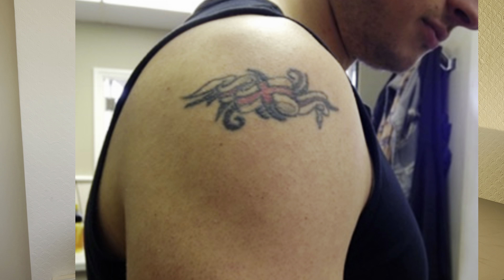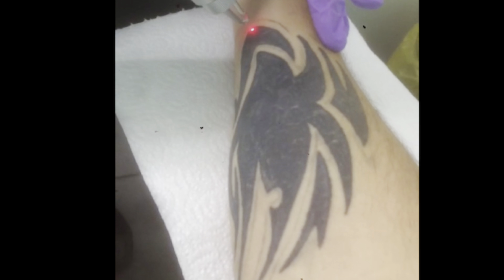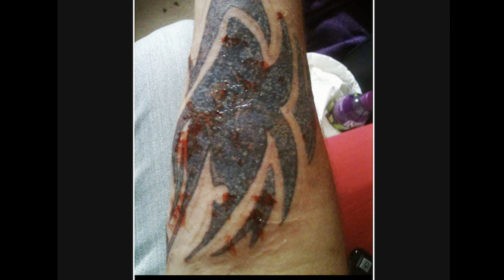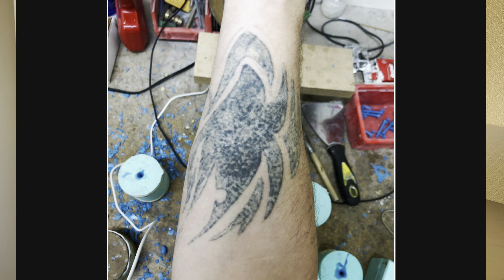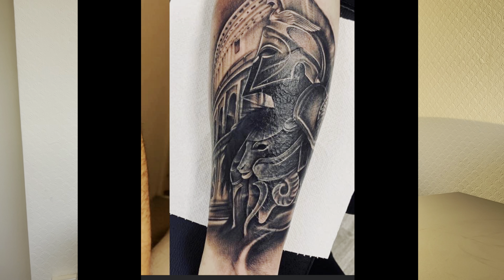Laser tattoo removal (cover ups/process and overall experience)